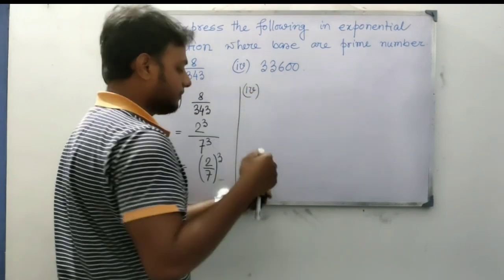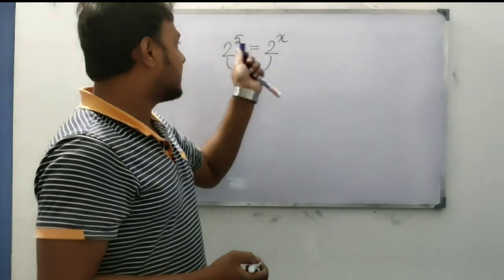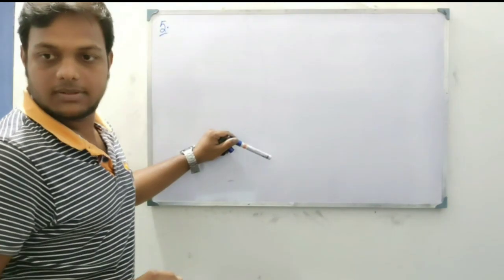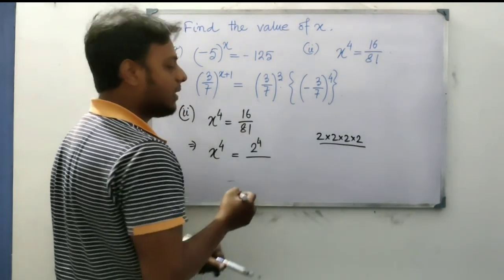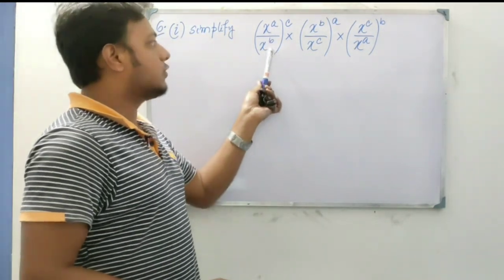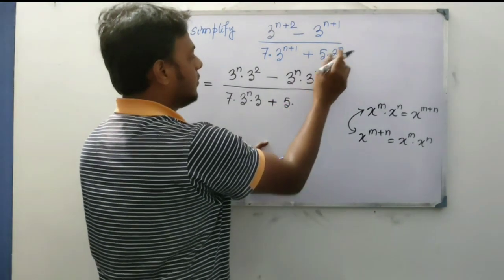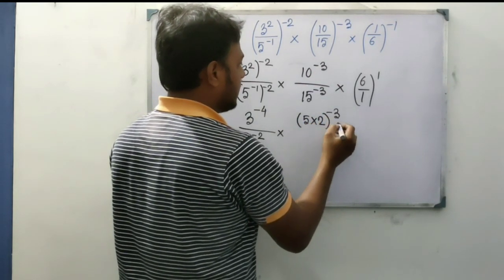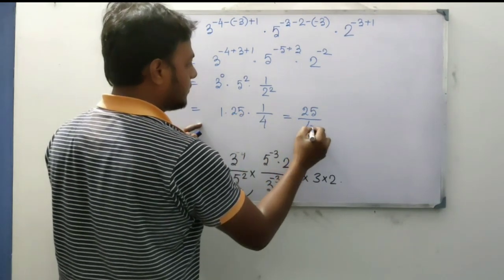EXPONENTS (Problems and solution)VDO part-3 for class VIII/IX (ICSE) by INJAMUL SIR